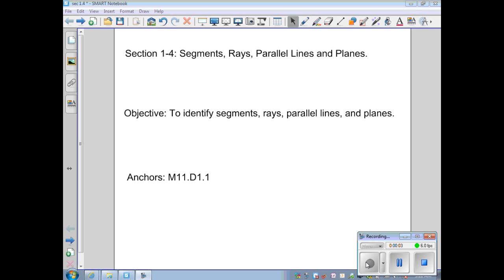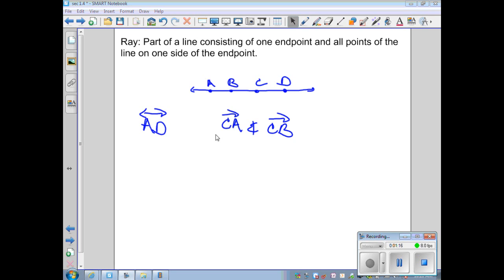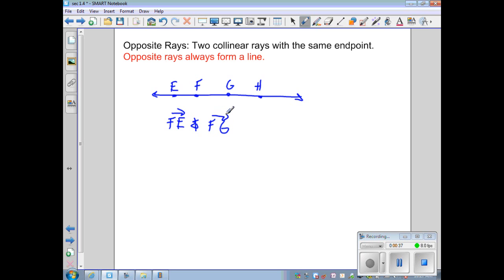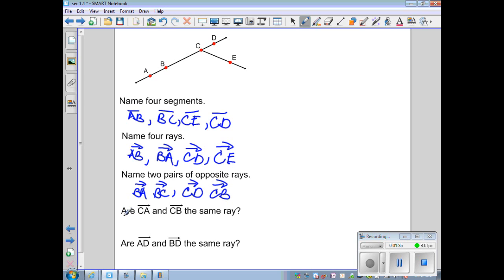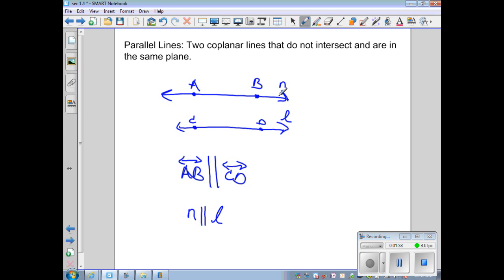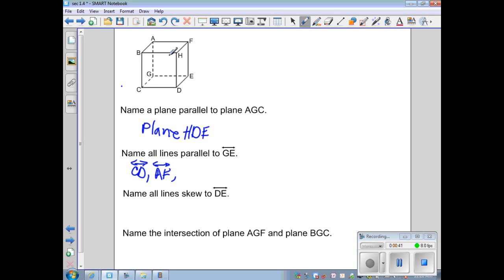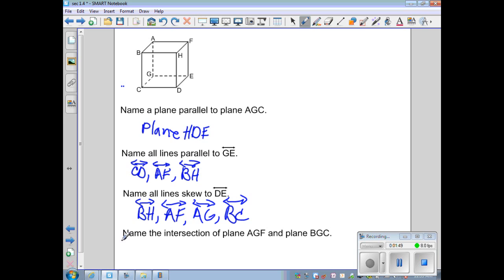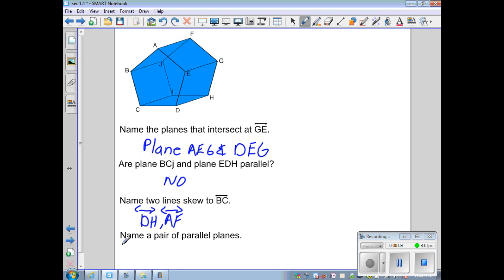sec1.4Geometry segments, rays, parallel lines.wmv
Defining and labeling segments, rays, and parallel lines.